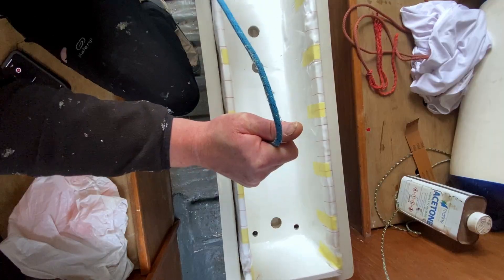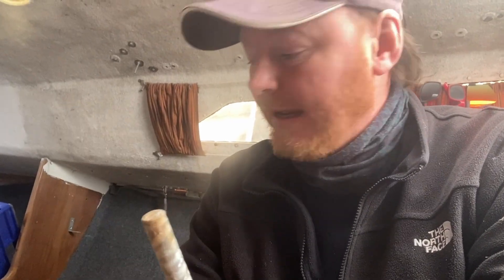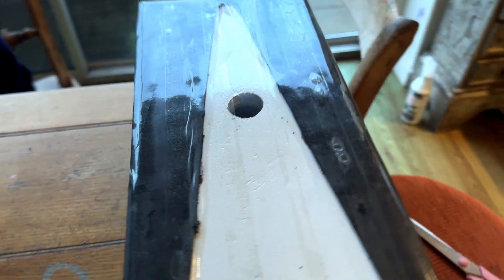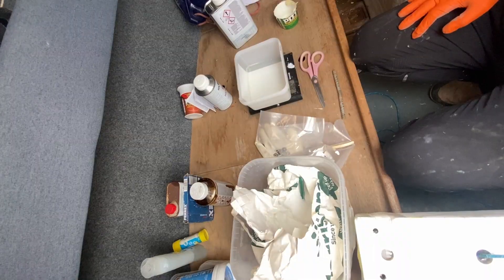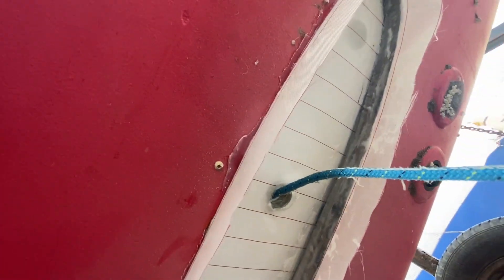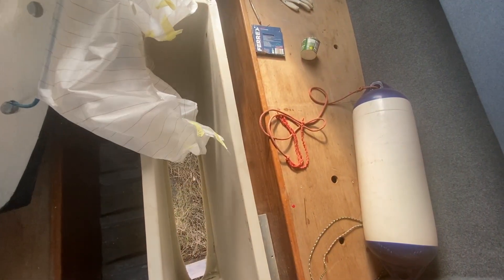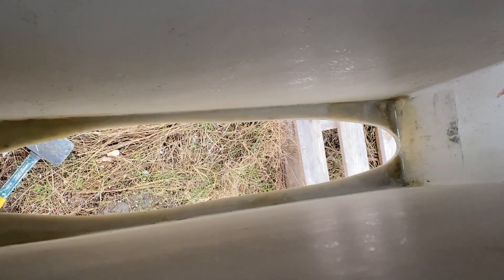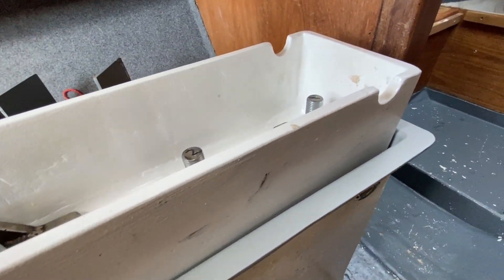Trailer Sailer keel box repairs - Bedding the keel tray.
Prepping and bedding the keel tray down in the bottom of the box with an epoxy filler to achieve full contact and full load spreading when the keel is in the lowered position. This is a major repair as issues were uncovered previously. This also follows on from installing new keel bolts to my lifting keel trailer sailer which can be seen here;